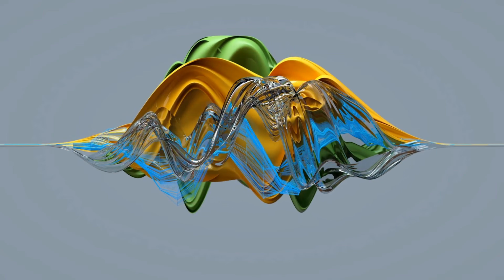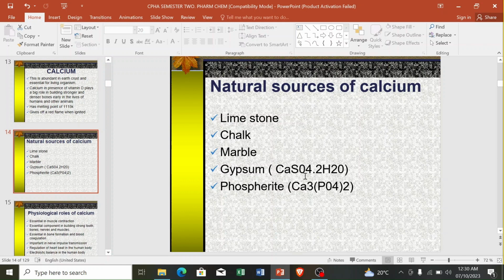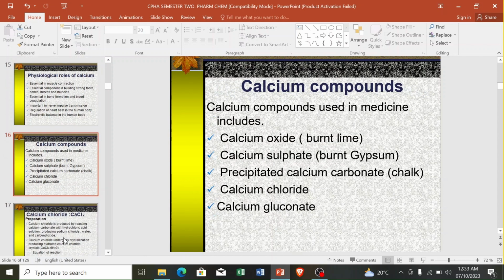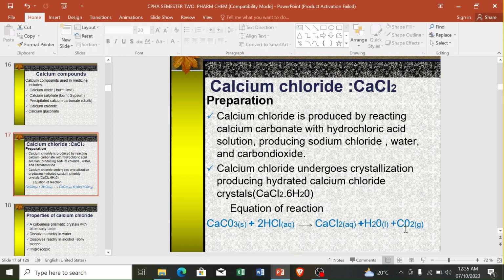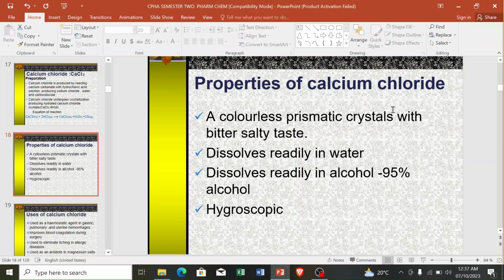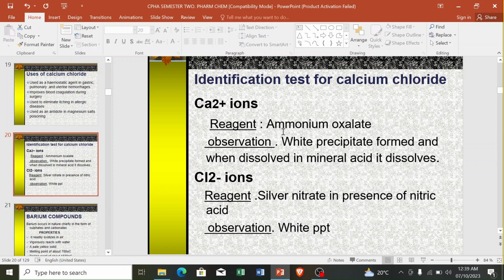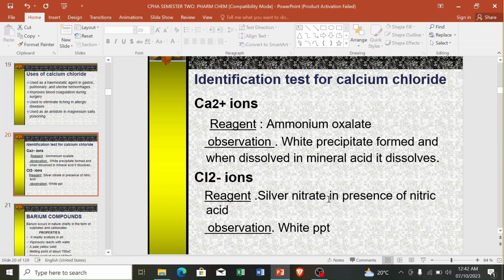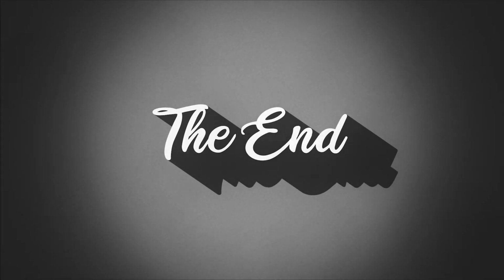calcium and it's compounds